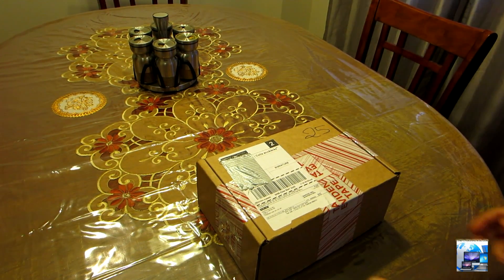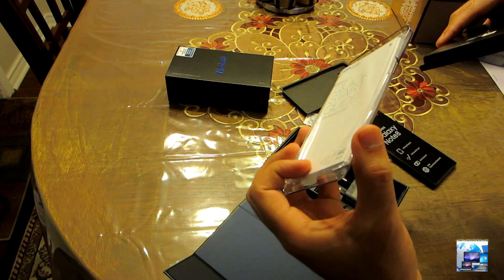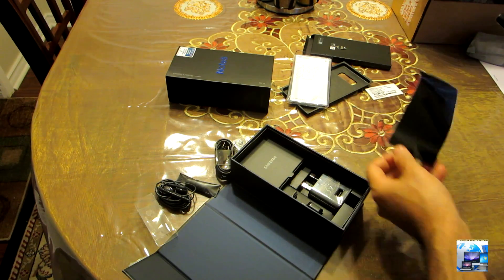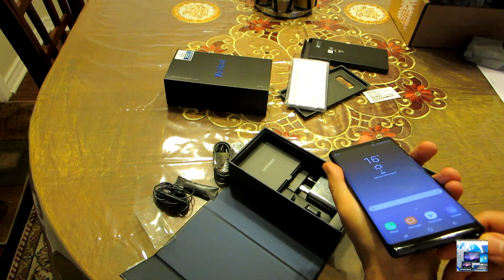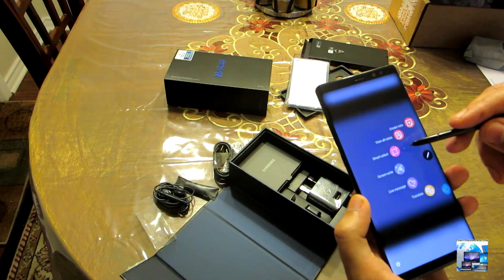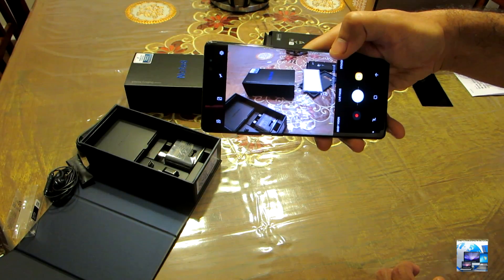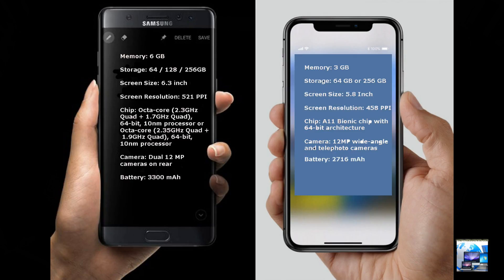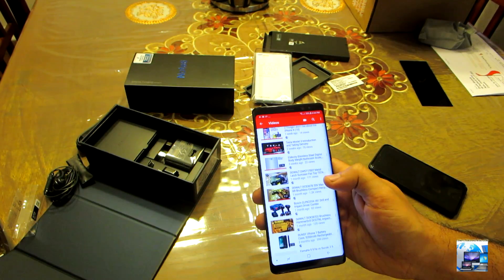Samsung Galaxy Note 8 Unboxing and Review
Samsung Galaxy Note 8 Unboxing, Review and comparison vs iPhone X (10):

Note 8 unlocked wireless phone. 6.3" Dual edge super AMOLED Quad HD+ display. Device has 64GB of memory with a micro SD slot (up to 256GB). 3300Mah battery, speakerphone, 3.5mm headset jack, fingerprint and Iris sensors. This also has a rear Dual 12MP OIS camera and 8MP front camera. Device comes with USB-C charger and stereo headset.

• 6.3" Dual edge super AMOLED Quad HD+ display
• 64GB memory with removable Micro SD slot (up to 256GB), 6GB RAM
• Water and dust resistant (IP68)
• Dual 12MP rear camera's with OIS. 8MP front Camera with auto focus
• Built in s pen

Google Pixel 3 XL Ares Clear Case with Screen Protector

iPhone X/iPhone XS Ares Clear Case with Screen Protector -Pink

Apple Watch 42 mm UB Pro Rugged Case with Wristband-Black

The New Apple MacBook 12 inch Transparent Hard Shell Case

Leather Slim Book Cases for Microsoft Surface Pro 3 12 Inch Tablet